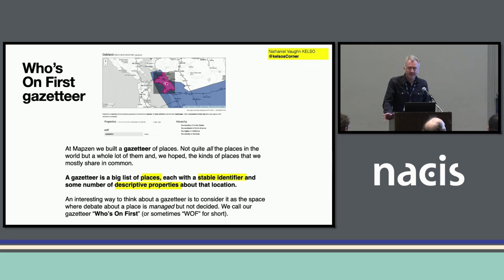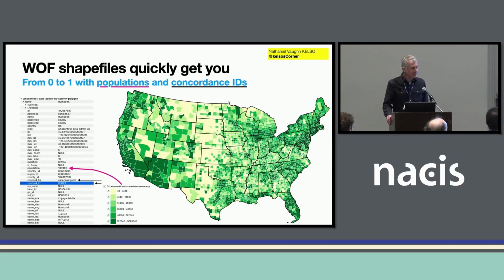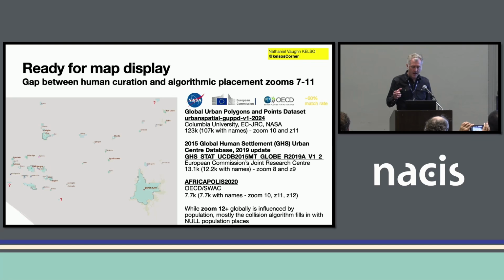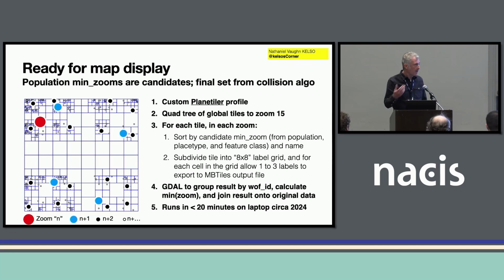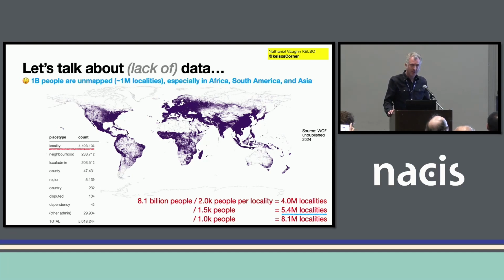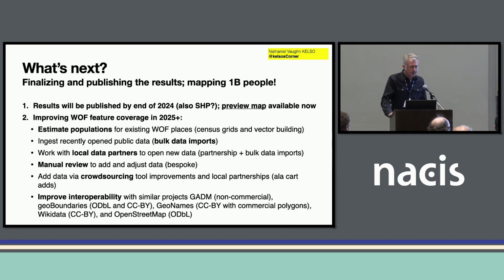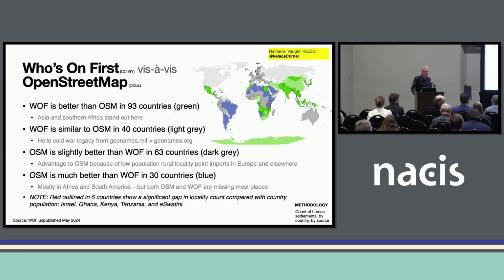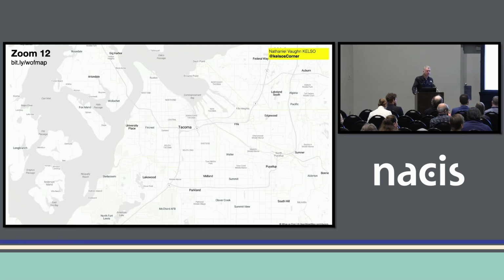Who’s On First: Ready for Map Display - Nathaniel Vaughn Kelso, Kelso Cartography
Who’s On First: Ready for Map Display
Nathaniel Vaughn Kelso, Kelso Cartography
The Who’s On First (WOF) gazetteer is a big list of places, each with a stable identifier, and a set of common and optional descriptive properties about that location. Since launching in 2015, the project has gained global coverage by aggregating open data sources, including from hundreds of authoritative government census and statistical organizations. The WOF gazetteer’s focus on populated places (including localities, townships, and neighborhoods), name localization, and internationalization has proven useful for search and reverse geocoding applications. However, until recently, it was hard to draw data on a map. Recent work has made it easier to load the data into common GIS tools via a shapefile distribution, to attribute polygons with “official” concordance IDs useful for choropleth mapping, and to filter features based on population and feature class into zoom buckets to display and label town spots on a slippy map.